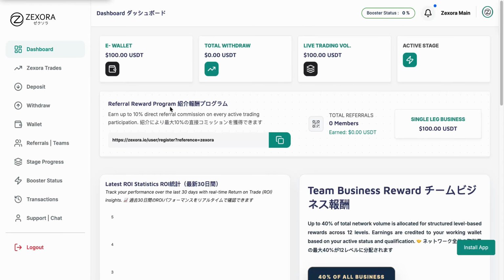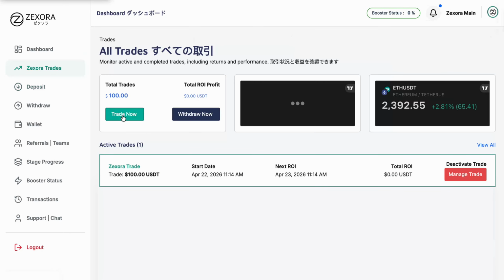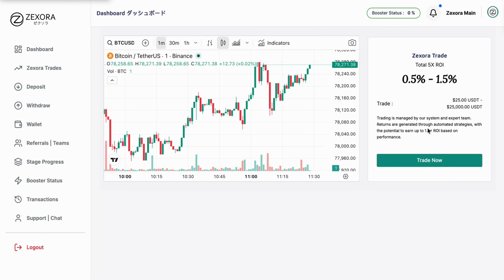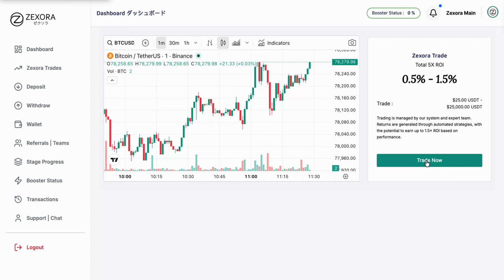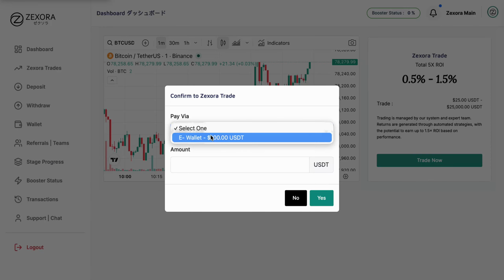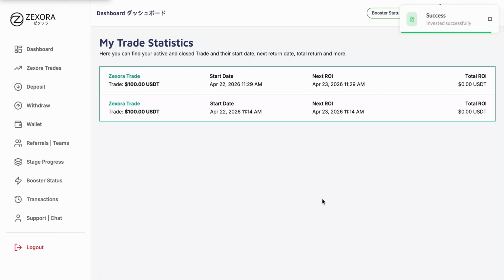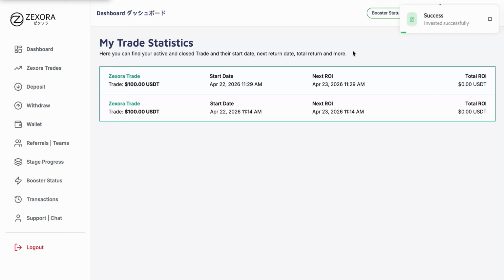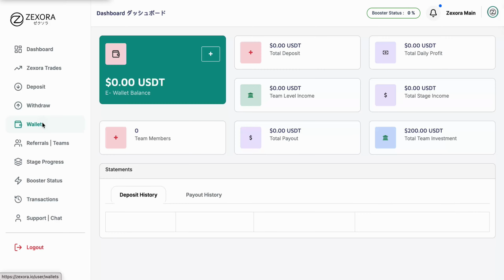How to Invest & Activate Trade in ZEXORA | Start Earning Daily ROI (0.5%–1.5%) Upto | English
🚀 Welcome to ZEXORA Trading Tutorial

In this video, you will learn how to invest and activate trading in ZEXORA step-by-step.

If you have already deposited funds, this is the next step to start your earning journey.

📌 What You’ll Learn in This Video:

• How to go to the Trade section
• How to activate your trade
• How to use your E-Wallet balance
• Understanding daily ROI (0.5% to 1.5%)
• How to check your daily profit and earnings

📈 Earning Overview:

Daily ROI: 0.5% to 1.5%
Total Potential: Up to 5X return
Booster system can increase your daily ROI

🌐 Platform:
ZEXORA is a next-generation digital asset platform
powered by advanced strategies and intelligent systems.

📢 Next Video:
In the next video, we will explain
👉 Booster System (How to increase ROI up to 1.5%)

Returns may vary based on system performance and user activity.

🔥 Start Now
Understand the system, activate your trade,
and begin your earning journey today.